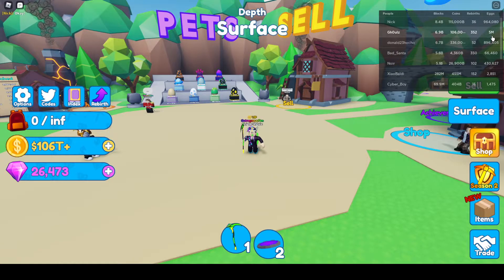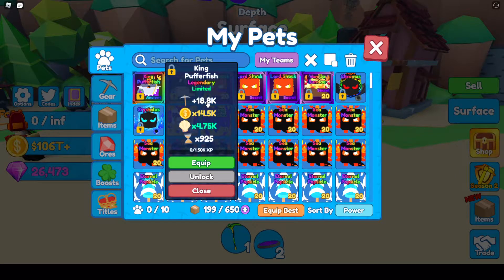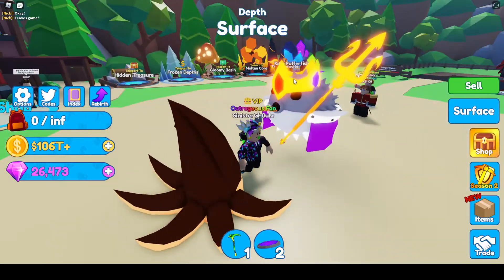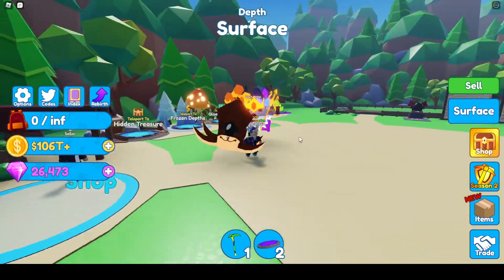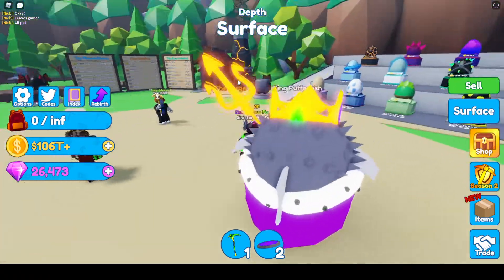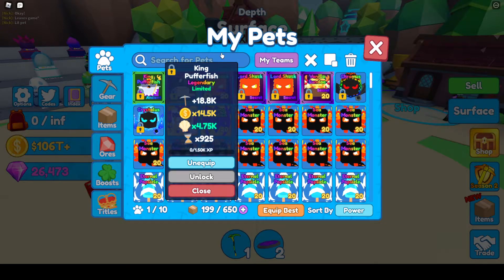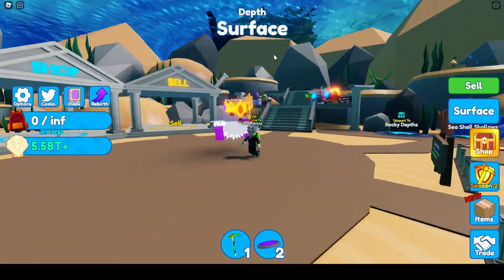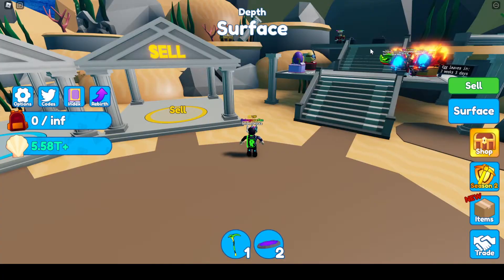SHOWCASING THE ANCIENT *KING PUFFERFISH* 1/80M😱 - Mining Simulator 2